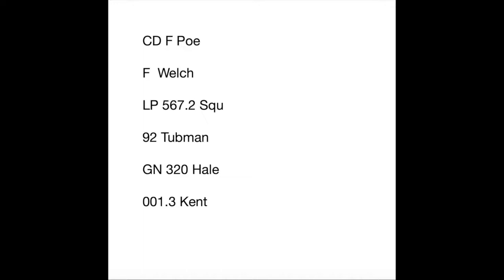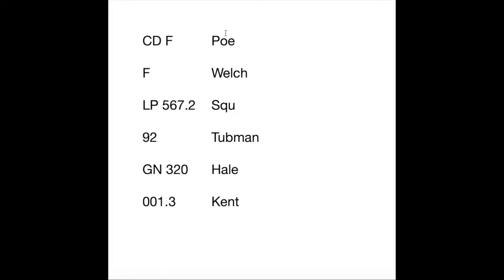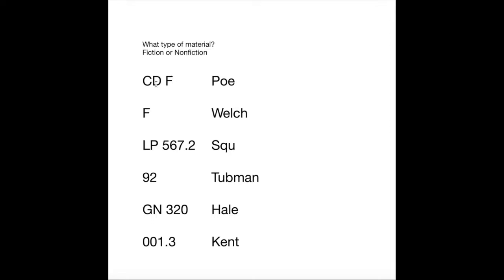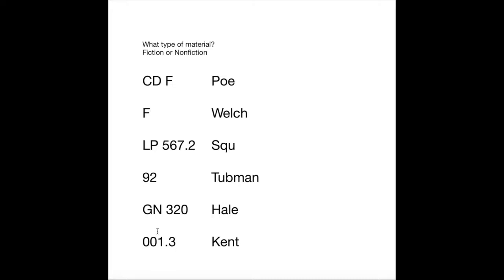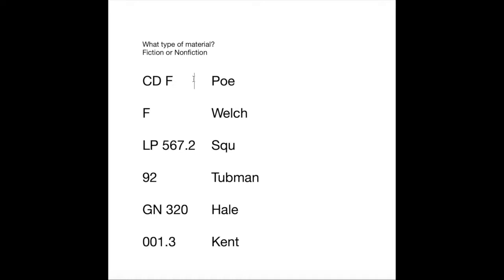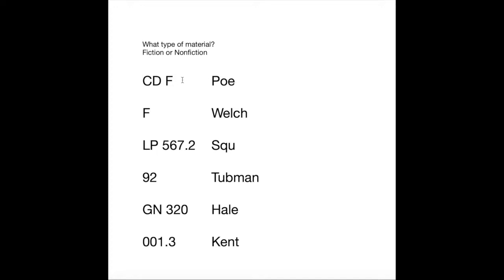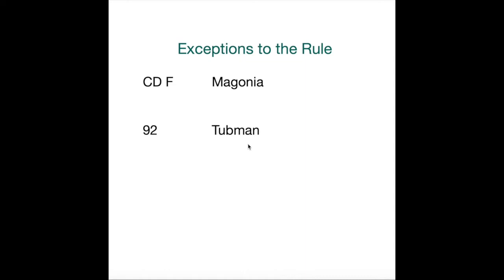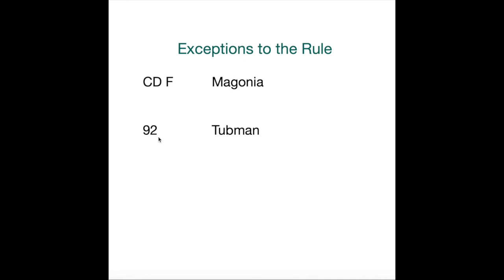Understanding Call Numbers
O'Neill students can watch this video to understand how call numbers can help them locate materials in the library.